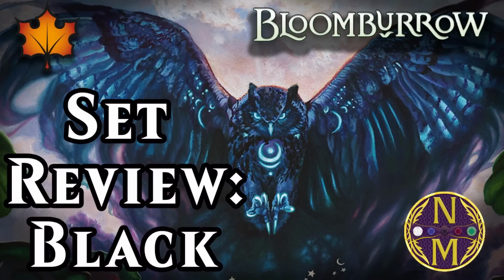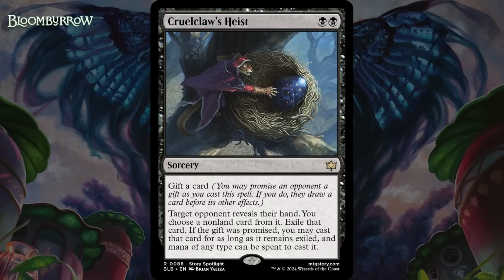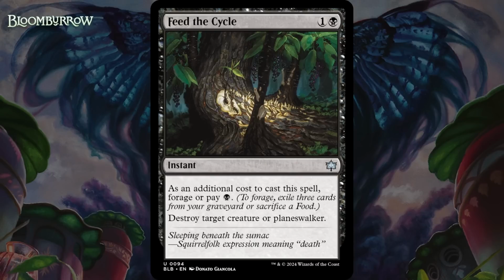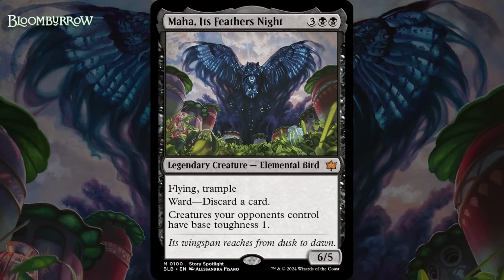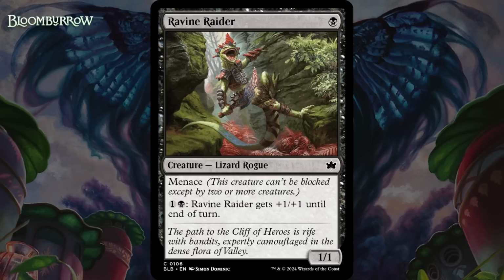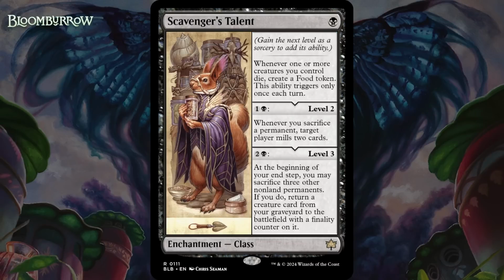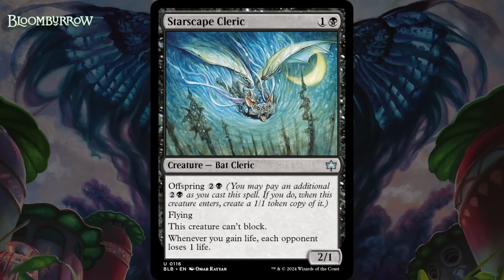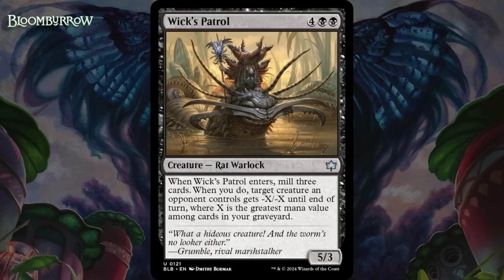Bloomburrow Limited Set Review: Black | Magic: the Gathering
We now have the full card gallery for Bloomburrow, so it's set review time! In this video I break down every black card in the set and give my thoughts about them for Limited.

(Crabomination, Detective’s Phoenix, Nadu, Winged Sidom)

(Ajani Fells the Godsire, Depth Defiler, Marionette Apprentice)

C – Filler.  These are cards you neither  feel good or bad about having in your deck.  You play them if you’re in their colors, but they don’t tempt you to go into their color at all. Usually includes reasonably efficient creatures, good combat tricks, and removal spells.  These appear at all rarities, but are most frequently Common.  (Scurrilous Sentry, Evolution Witness, Molten Gatekeeper)

D – Playable in an emergency.  These are cards that you don’t feel so good about playing, but in a pinch, sometimes you just have to play them.  These are often inefficient vanilla creatures or overly narrow cards.  These appear at all rarities.  (Corrupted Shapeshifter, Sarpadian Simulacrum, Hydra Trainer)

F – Unplayable.  These are cards that you should never play.  There are very few of these in modern Limited formats, but they do appear  at all rarities, with the most usually appearing at Rare and Common.  These are cards whose effects are pretty much useless or overly narrow. (Echoes of Eternity, Harbinger of the Seas, The Creation of Avacyn)

Build Around:  These are cards that need special synergy to be at their best – synergy that won’t just come naturally.  For these cards, I give one grade indicating how I think the card will perform in a typical deck of that color, and another grade if you manage to get there on synergy. (Ugin’s Binding, Aether Revolt, Consuming Corruption)

Sideboard Cards:  These are generally cards that are Ds or Fs in your mainboard, but can perform much better out of the sideboard – at least as a C or higher. We see less of these today than we used to, since so many cards are modal.
(Null Elemental Blast, Consign to Memory)